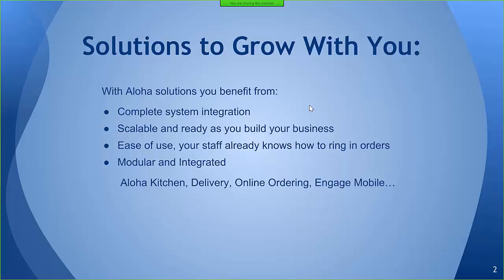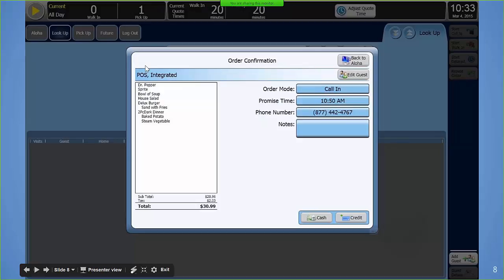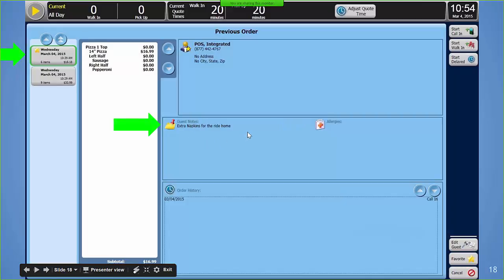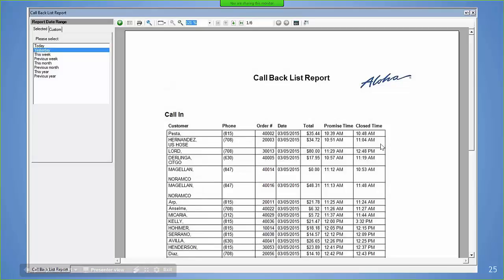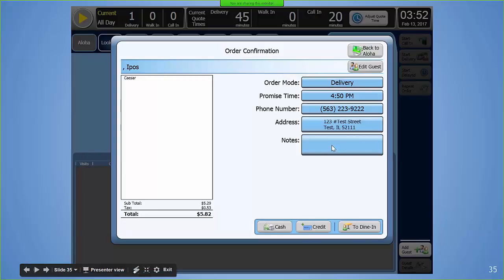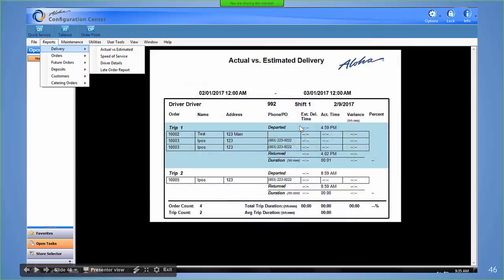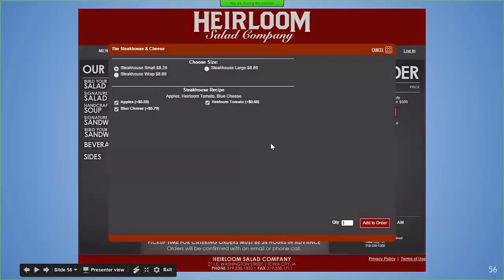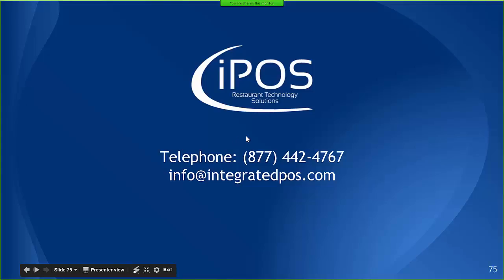Aloha Take Out and Delivery with Online Ordering Webinar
An overview for owners and managers of Aloha Takeout and Delivery, it's basic functions and features, and how it integrates with Online Ordering.